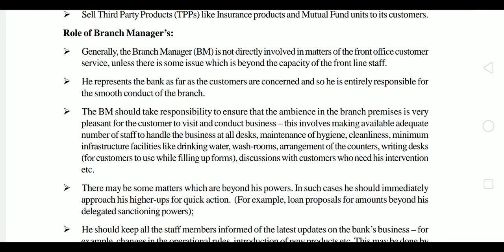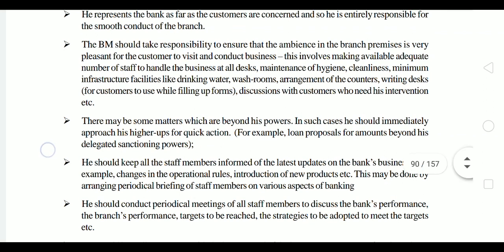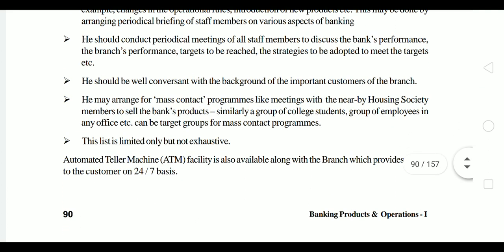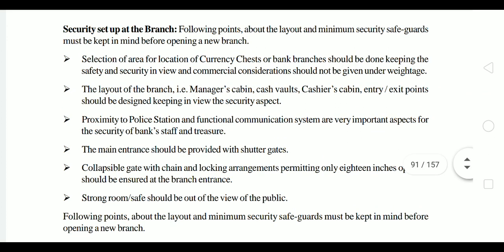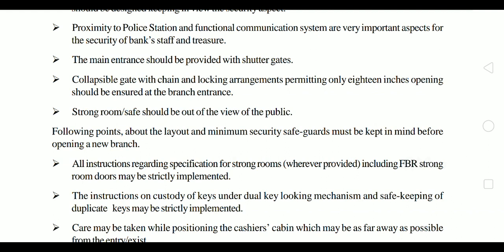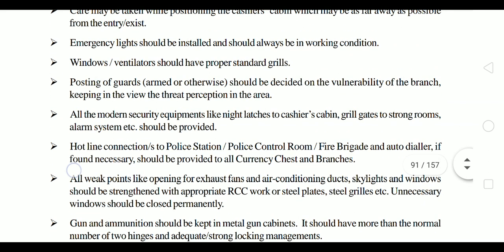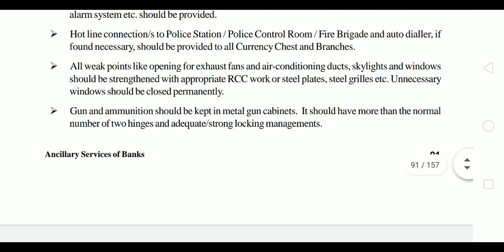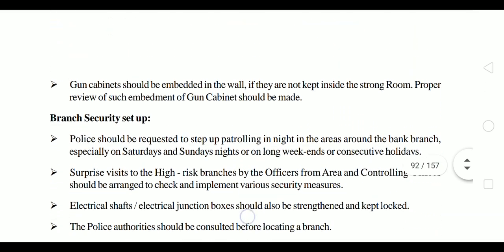12 Banking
Organization of Bank Office(Part-2)